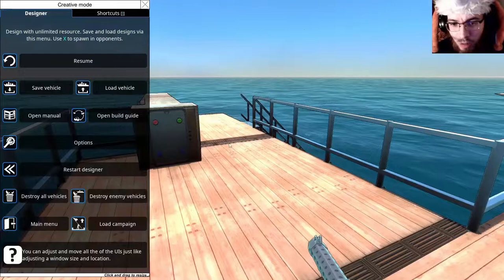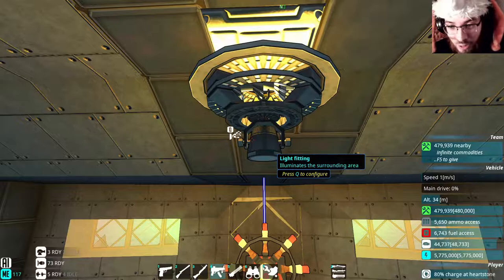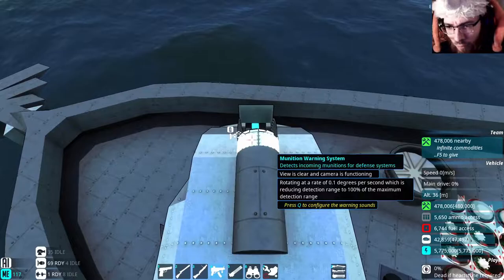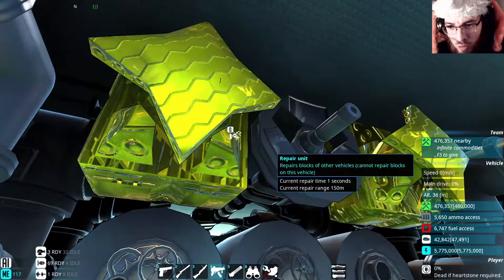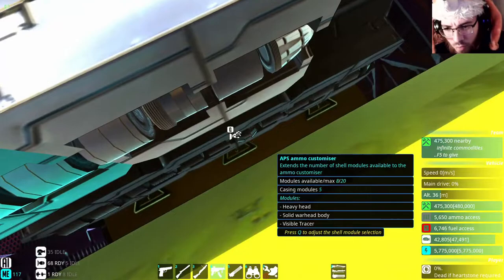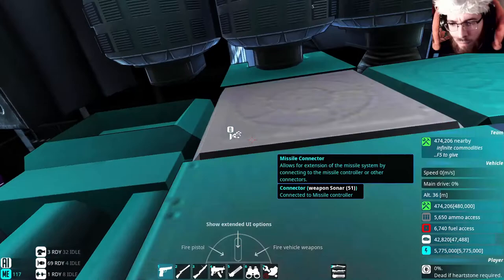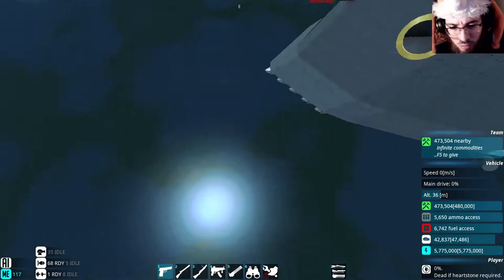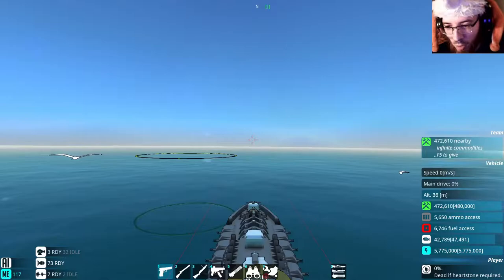An Aircraft That'll Impress The Emperor! | From The Depths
We have a look at an airship that blew me away and probably spent too much time on it!